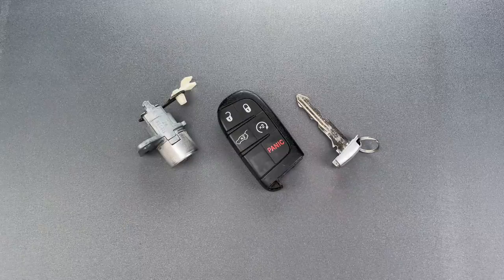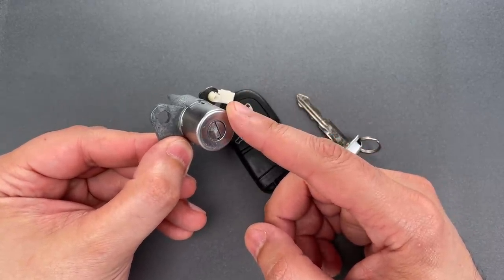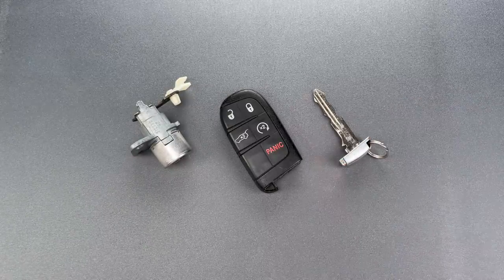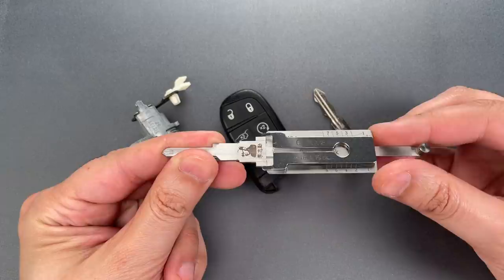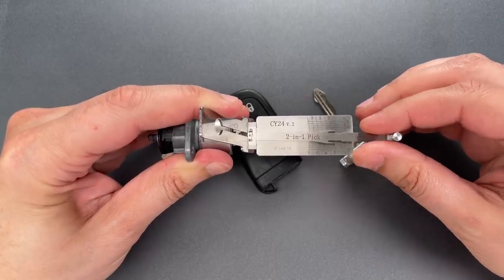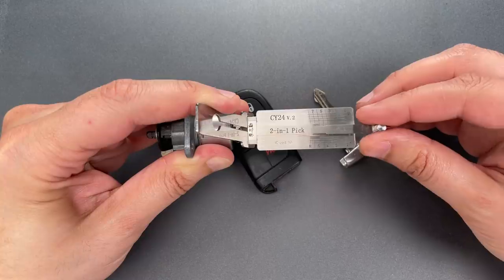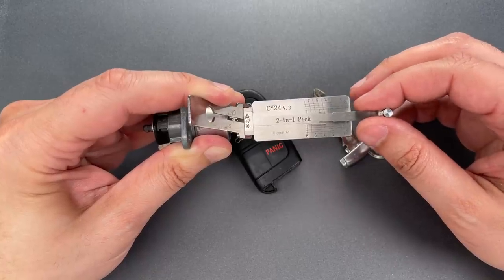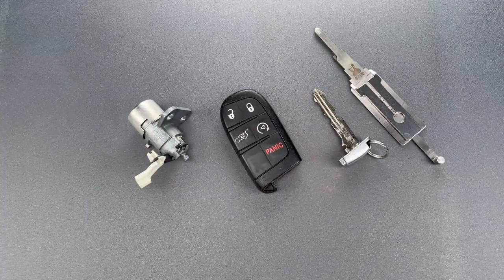[1326] Jeep Grand Cherokee Door Lock Picked